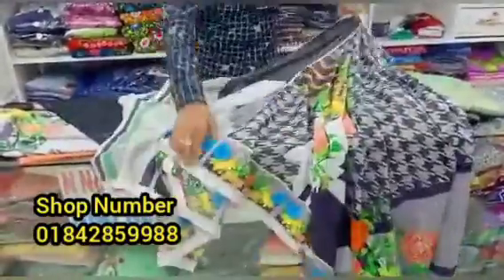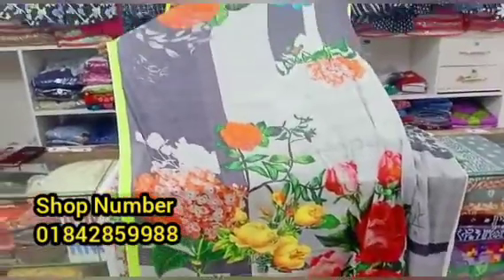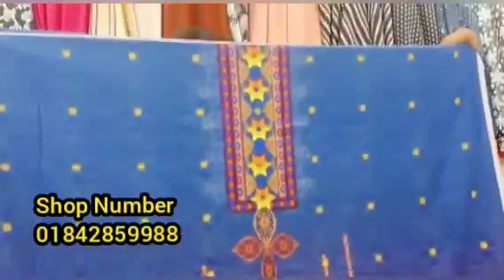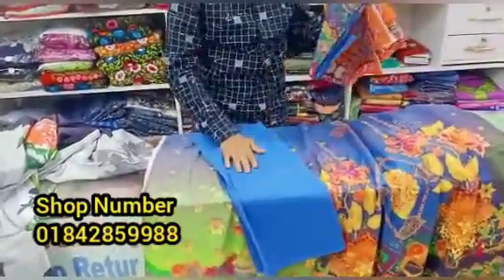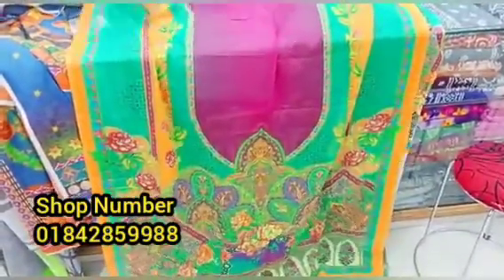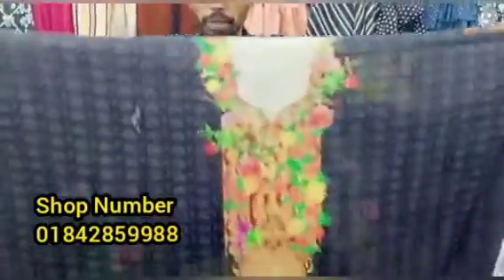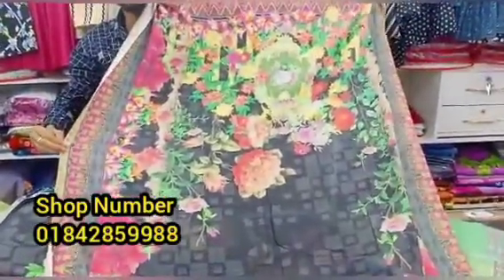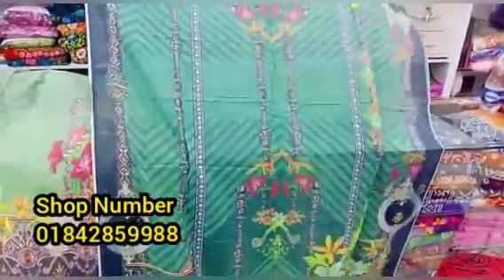girls fashion new design